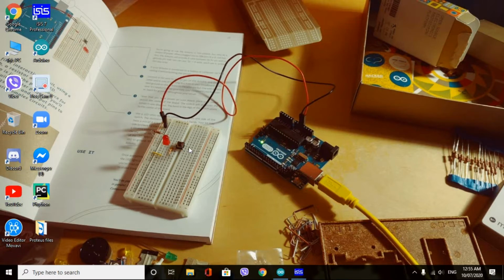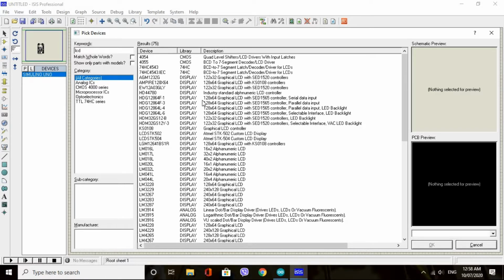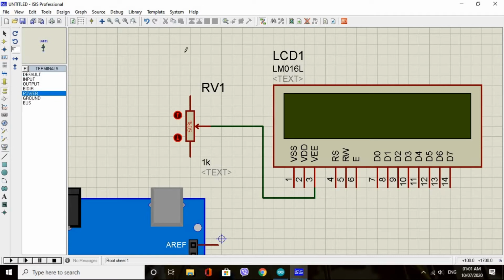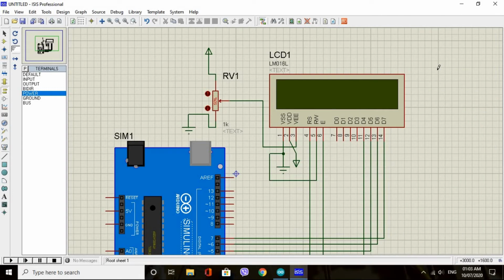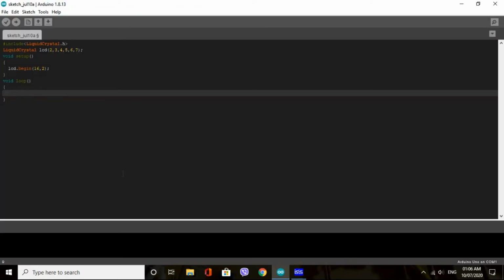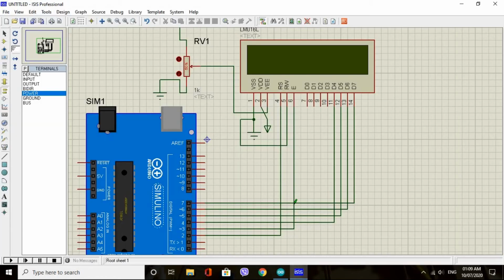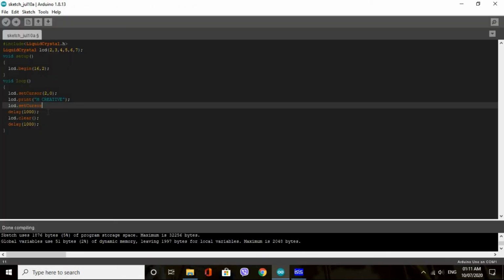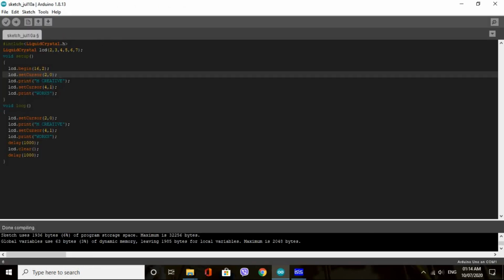How to control a LCD screen with Arduino with code(Arduino lessons)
Hello my friends!Hope you all are good.So before following my steps you need to include the library for Liquid Crystal to the Arduino library.